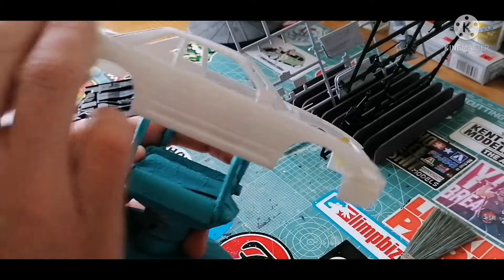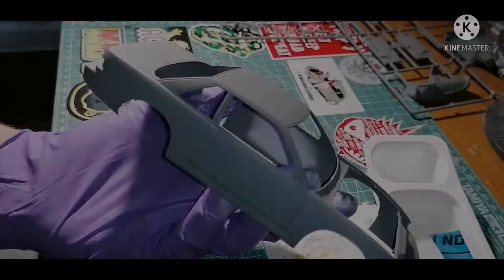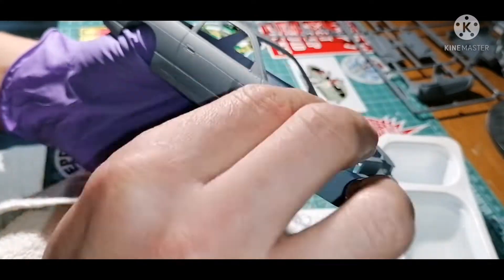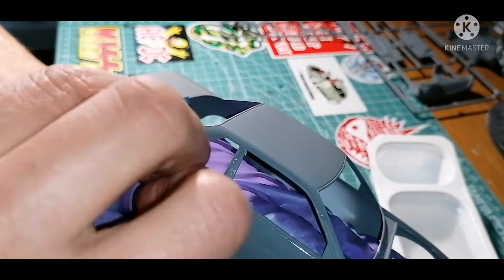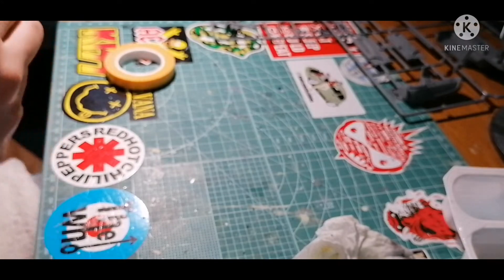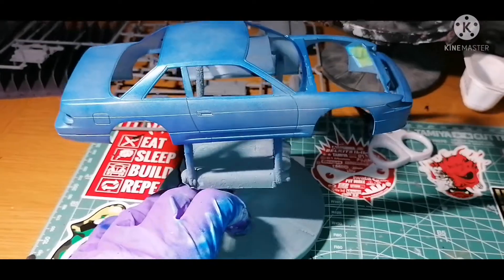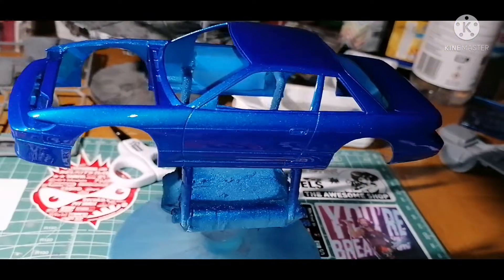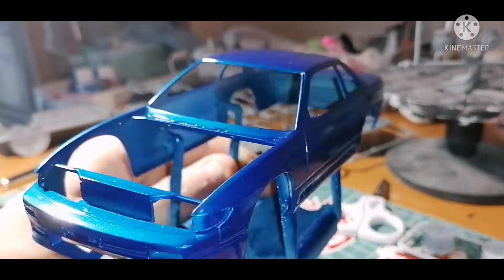Aoshima 1/24 Silvia S13 - painting the body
In this episode I go through the painting of the body, priming, laying the colour down and getting the clear coat on.

I did forget to mention, the following painting timescale in the video:

Priming - x2 coats, 10 minutes between each coat. Leaving for 4 to 5 hours before wetsanding.

Leave roughly 24 hours before applying the colour with: x3 coats of colour, 10 minutes between each coat.

Leave again for roughly 24 hours before applying the clear coat with: x4 coats of clear, 10 minutes between each again.

I have also started warming up the spray cans with the weather not being as warm any more, so I use water straight from the tap, never boiling water from a kettle. If you cannot keep your fingers/hand in the water if it's too hot, it's also too hot for the spray can. Sit in the warm water for about 5 to 10 minutes before spraying, and give it a good minutes shake before applying.